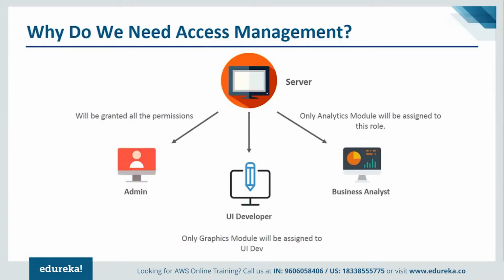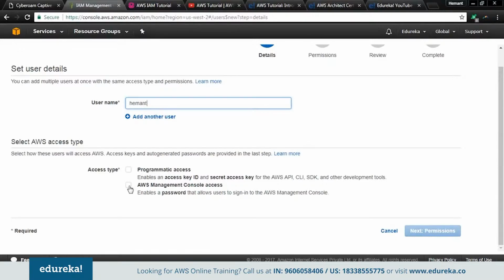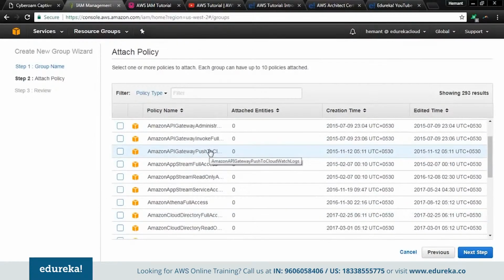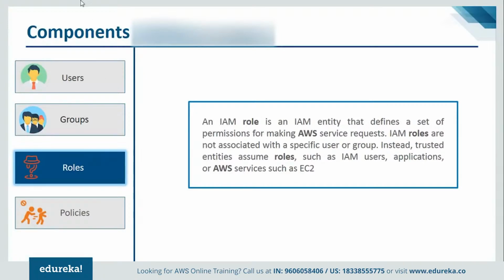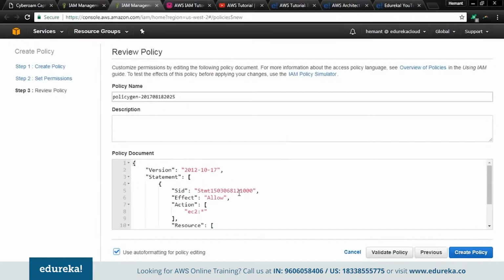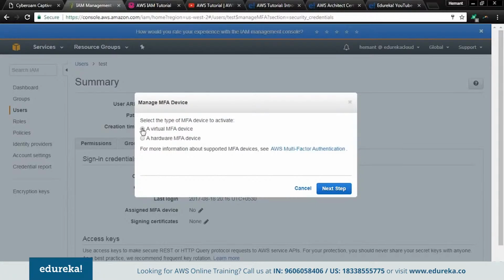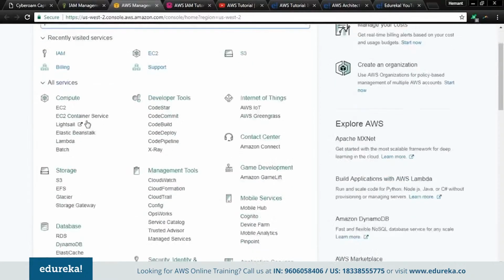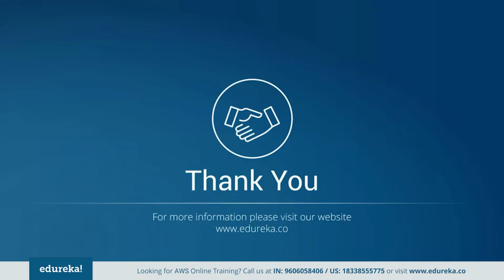AWS IAM Tutorial | Identity And Access Management (IAM) | AWS Training Videos | Edureka Rewind - 1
In this Edureka tutorial on AWS IAM, we will show you how to secure your AWS account using IAM service in AWS. Below are the topics that are covered in this tutorial: